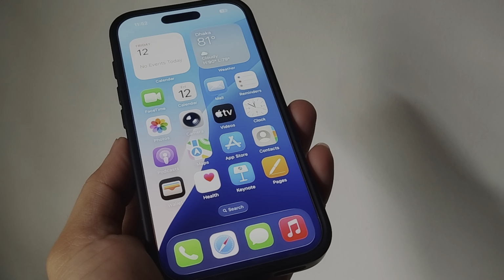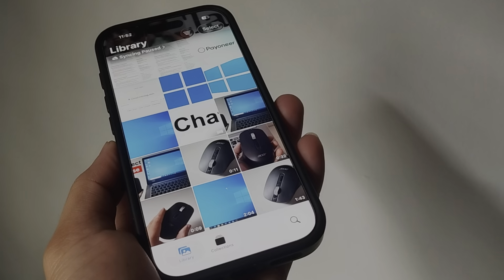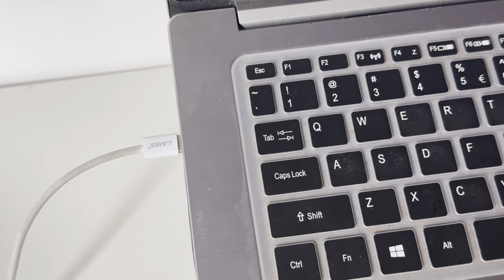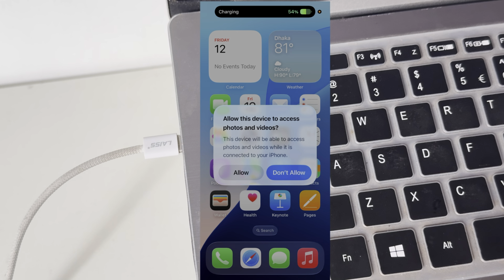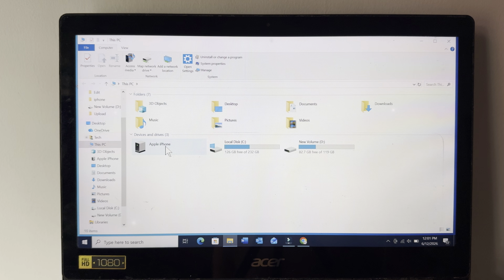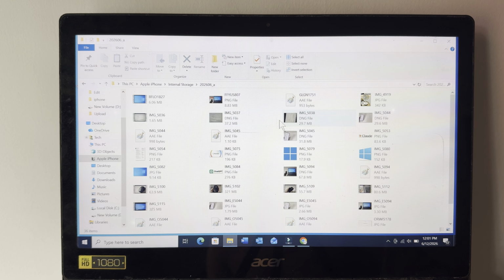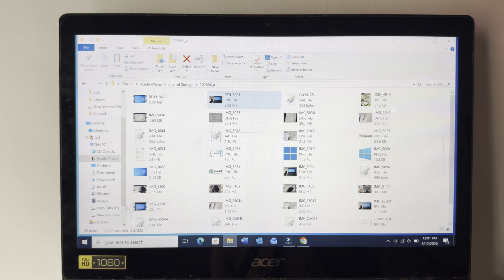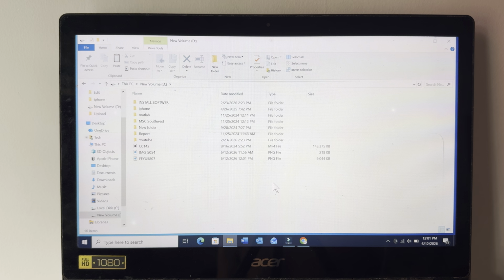How to Transfer Photos & Videos from iPhone to Windows PC via USB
Learn how to transfer photos and videos from iPhone to Windows PC using
a USB cable quickly and easily. This step-by-step tutorial works on
iPhone 17, 16, 15, 14, 13, 12 and all older models with Windows 10 and Windows 11.

📌 In this video you'll learn:
- How to connect your iPhone to a Windows PC
- How to trust your computer on iPhone
- How to copy photos using File Explorer

No iCloud. No AirDrop. Just a USB cable!